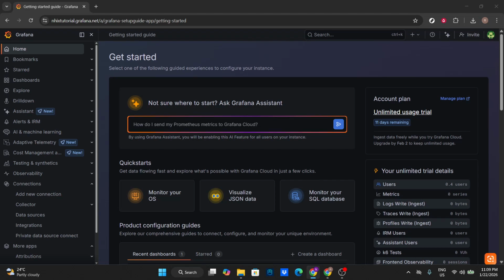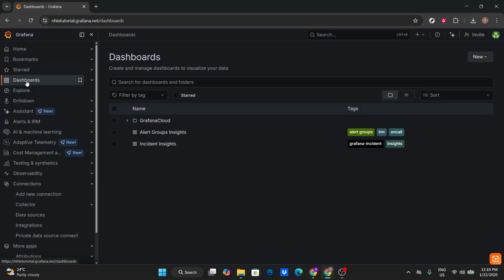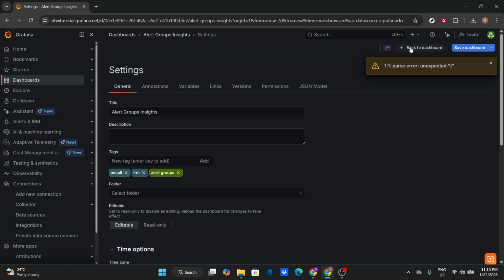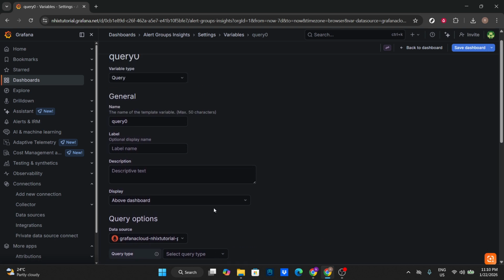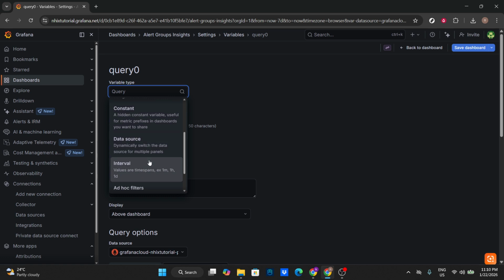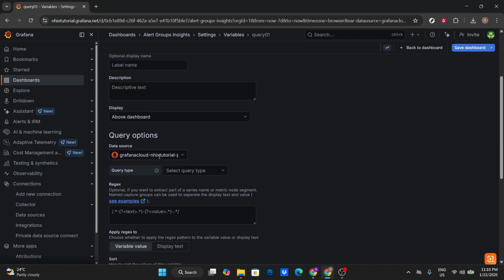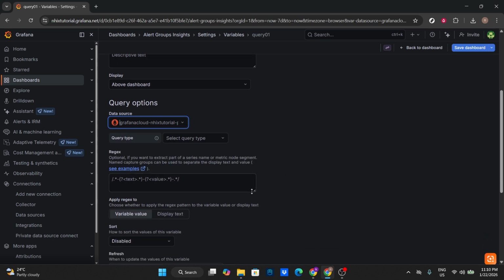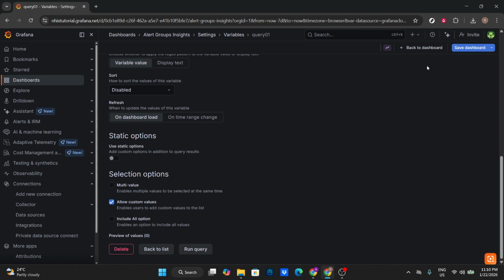How To Add Variables In Grafana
Want to enhance your dashboards? This video teaches you how to add variables in Grafana!

🌟 What You’ll Learn in This Video:

Step-by-step process for creating variables.
Tips for using variables effectively.
Best practices for making dashboards dynamic.
✅ Perfect for advanced users!